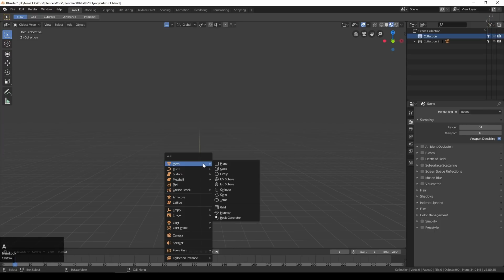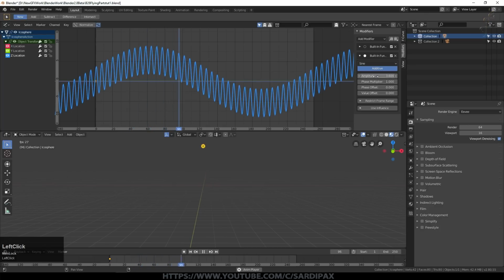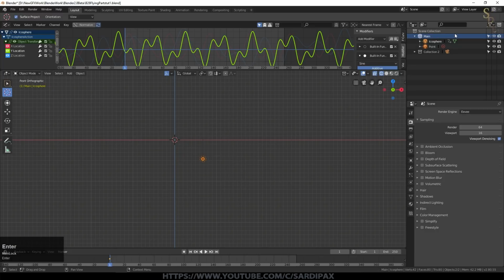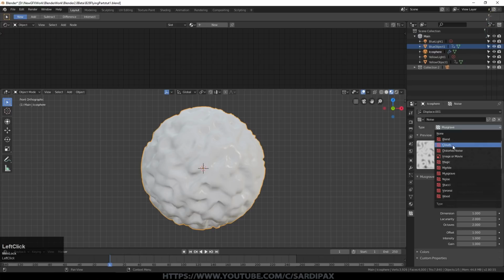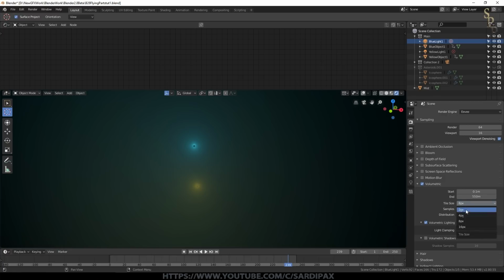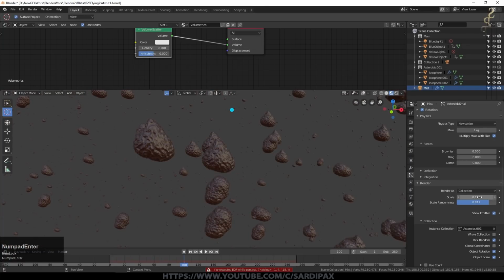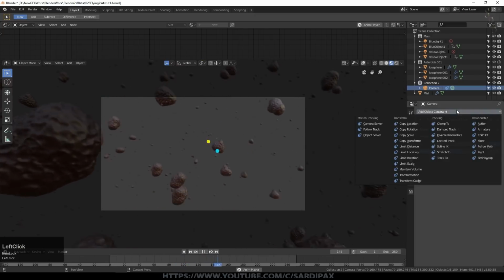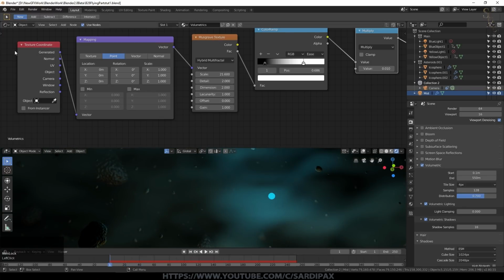Blender 2.8 Eevee Tutorial - Asteroids and Fireflies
In this tutorial I demonstrate how to set-up particles, volumetrics and camera tracking to produce a scene, using Blender 2.8, similar to this one